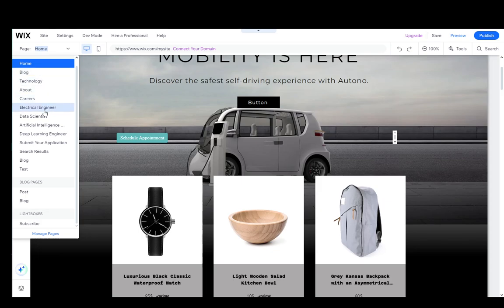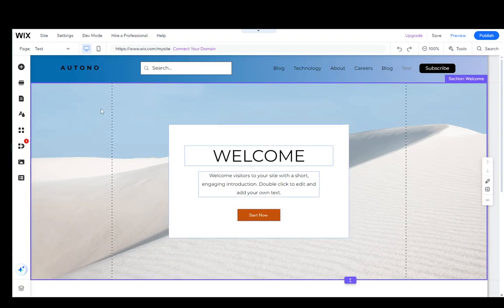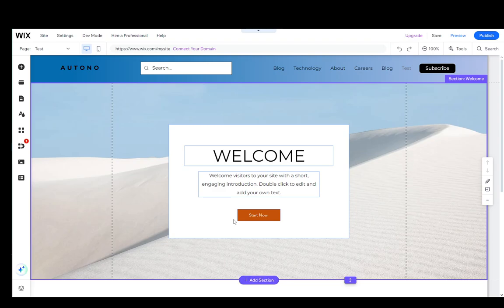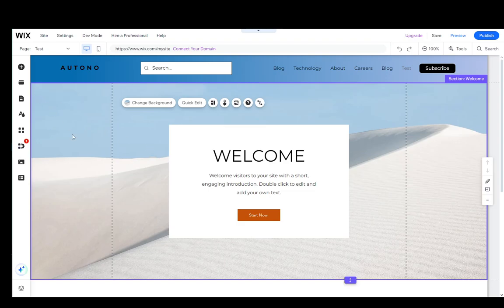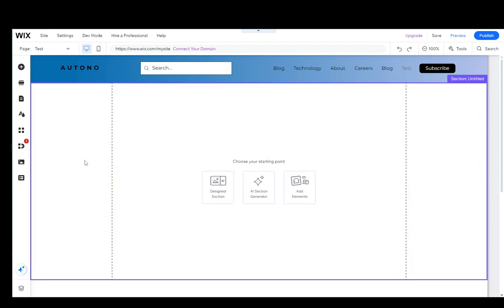How To Delete A Section In Wix Tutorial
Today we talk about delete a section in wix,wix tutorial,how to delete a section in wix,wix delete section,how to delete sections on wix,wix delete section or page